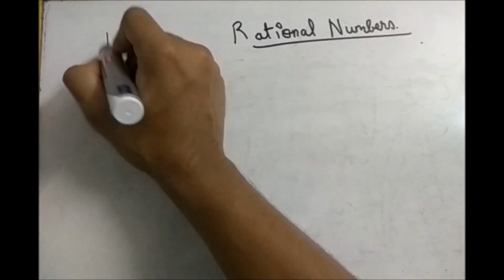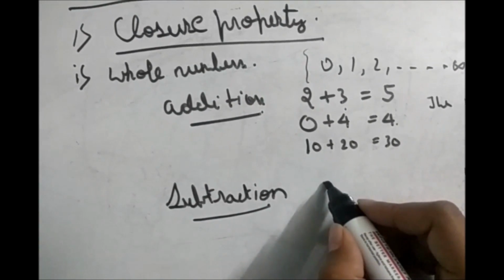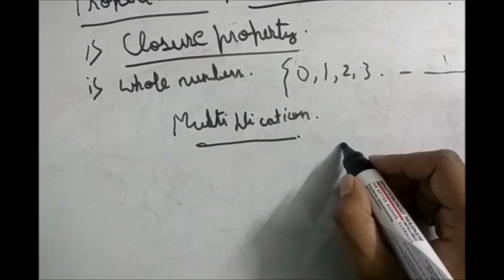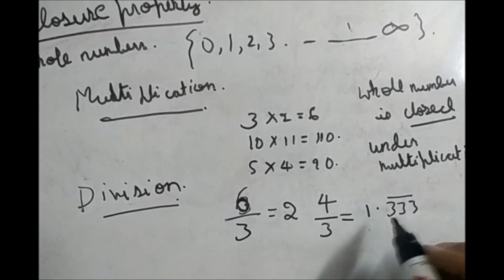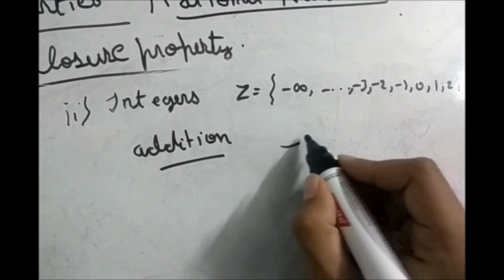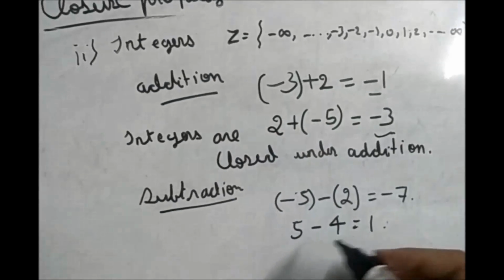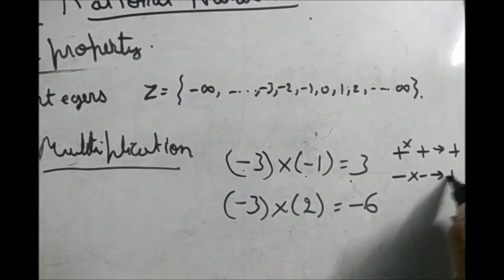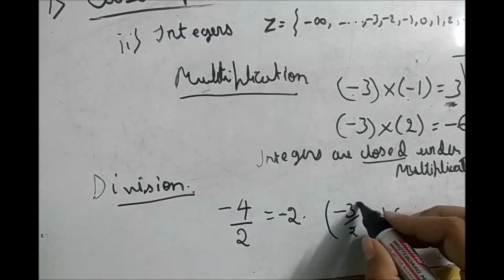Closure Property Of Rational Numbers|Chapter 1|ncert cbse class 8|suitable examples(in english)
This video explains closure property of natural numbers, whole numbers, integers and rational numbers for addition, subtraction, multiplication and division.

This can be followed by CBSE class 8th students for their curriculum.